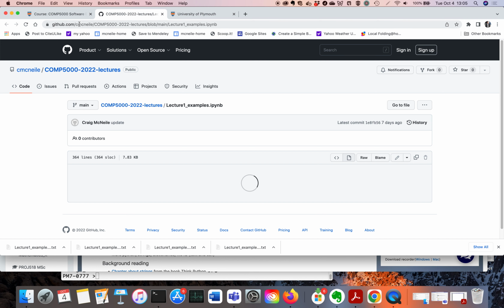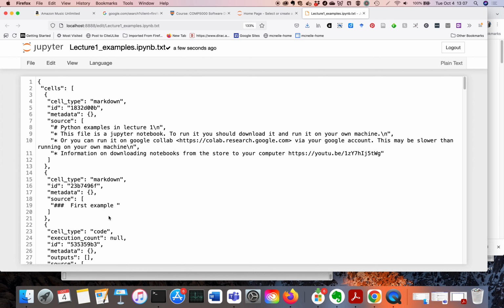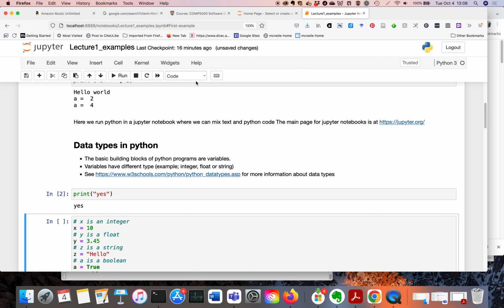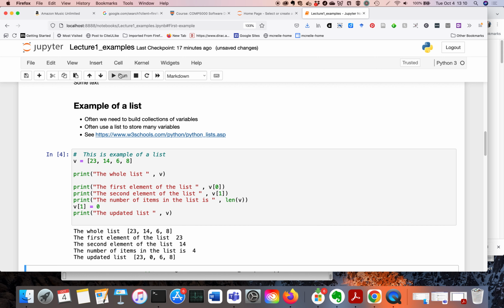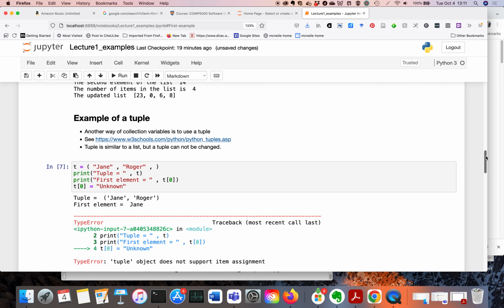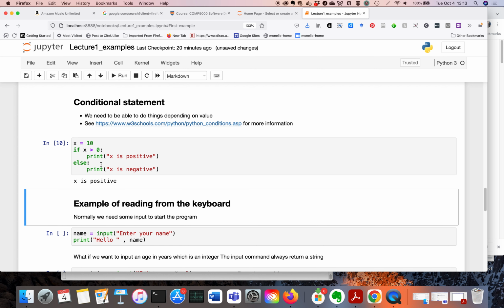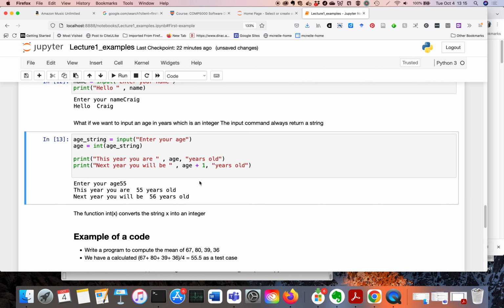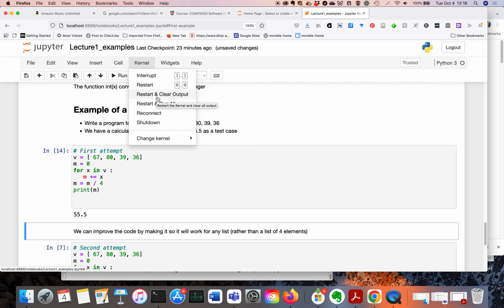Introduction to Jupyter notebooks